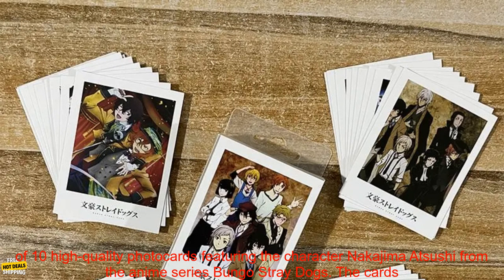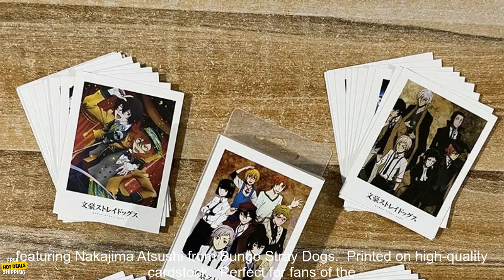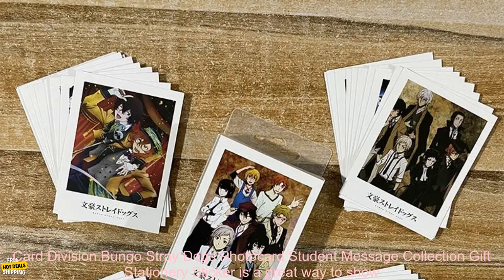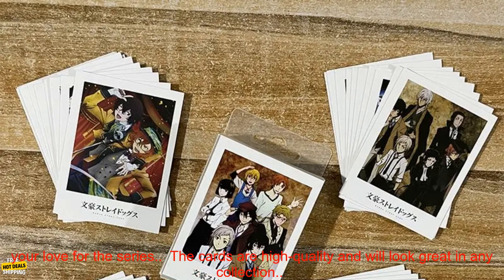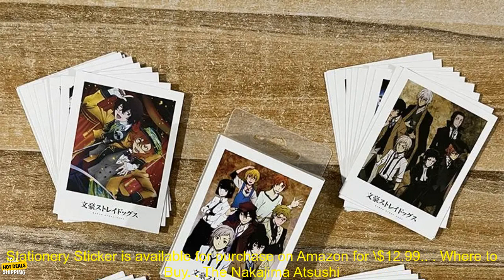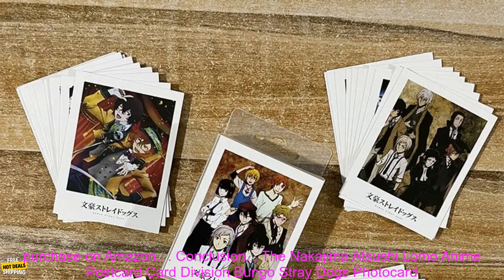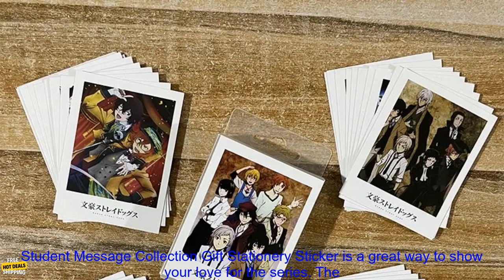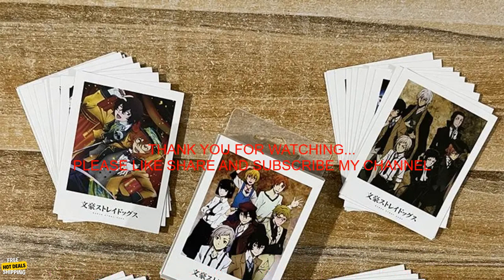1005005043146681 Nakajima Atsushi Lomo Anime Postcard Card Division Bungo Stray Dogs Ph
Don't Miss Out on the Hottest Products - Limited Quantities!
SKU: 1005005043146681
Nakajima Atsushi Lomo Anime Postcard Card Division Bungo Stray Dogs Photocard Student Message Collection Gift Stationery Sticker
**Nakajima Atsushi Lomo Anime Postcard Card Division Bungo Stray Dogs Photocard Student Message Collection Gift Stationery Sticker Review**

**Overview**

The Nakajima Atsushi Lomo Anime Postcard Card Division Bungo Stray Dogs Photocard Student Message Collection Gift Stationery Sticker is a set of 10 high-quality photocards featuring the character Nakajima Atsushi from the anime series Bungo Stray Dogs. The cards are printed on high-quality cardstock and feature beautiful artwork of Atsushi in various poses. They are perfect for fans of the series or anyone who loves collecting anime merchandise.

**Features**

* 10 high-quality photocards featuring Nakajima Atsushi from Bungo Stray Dogs
* Printed on high-quality cardstock
* Perfect for fans of the series or anyone who loves collecting anime merchandise

**Benefits**

* The Nakajima Atsushi Lomo Anime Postcard Card Division Bungo Stray Dogs Photocard Student Message Collection Gift Stationery Sticker is a great way to show your love for the series.
* The cards are high-quality and will look great in any collection.
* They are a great gift for fans of the series or anyone who loves collecting anime merchandise.

**Pricing**

The Nakajima Atsushi Lomo Anime Postcard Card Division Bungo Stray Dogs Photocard Student Message Collection Gift Stationery Sticker is available for purchase on Amazon for \$12.99.

The Nakajima Atsushi Lomo Anime Postcard Card Division Bungo Stray Dogs Photocard Student Message Collection Gift Stationery Sticker is available for purchase on Amazon.

**Conclusion**

The Nakajima Atsushi Lomo Anime Postcard Card Division Bungo Stray Dogs Photocard Student Message Collection Gift Stationery Sticker is a great way to show your love for the series. The cards are high-quality and will look great in any collection. They are also a great gift for fans of the series or anyone who loves collecting anime merchandise.
atsushi, bungo stray dogs, card, collection, gift, lomo, message, postcard, sticker

It's not a substitute for professional advice. Before making any decisions, consult with a qualified professional. I utilize AI to review products in a fair and unbiased manner. I do not endorse or guarantee the quality of any product or service featured.